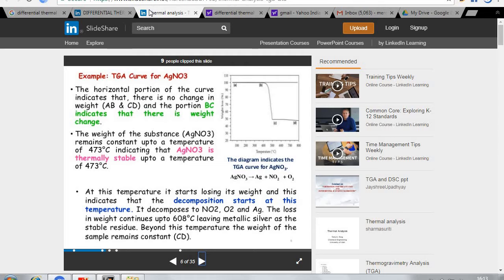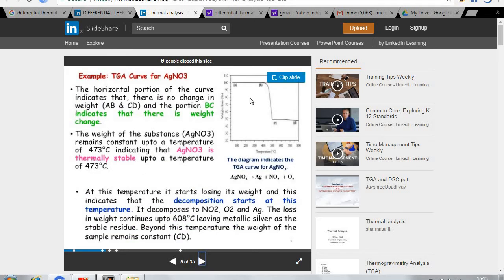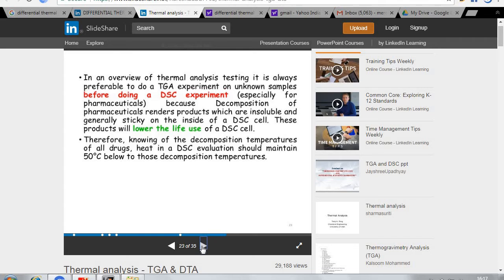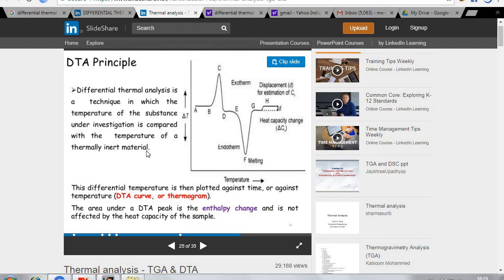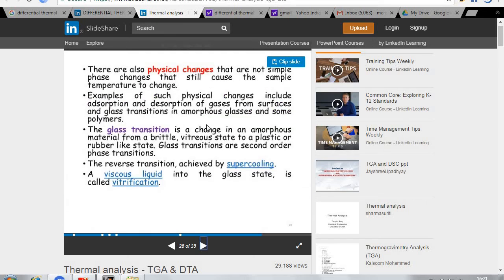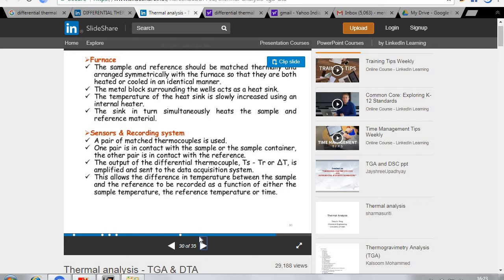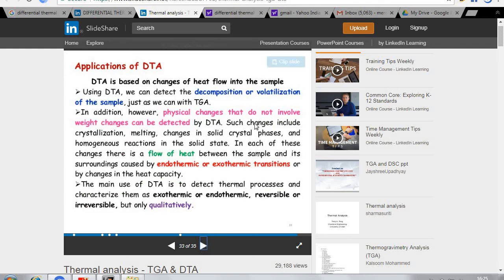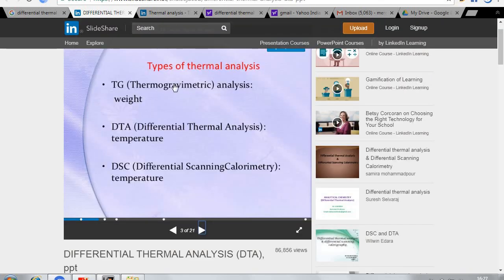ATBT-Differential Thermal Analysis Anna University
DTA is a analytical instrument used to study the thermal property by comparing it with reference sample.